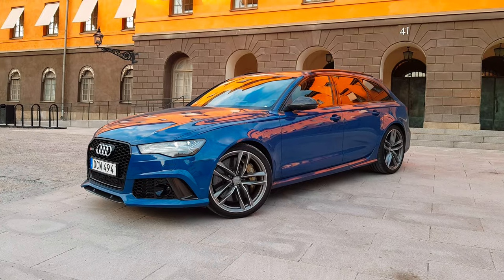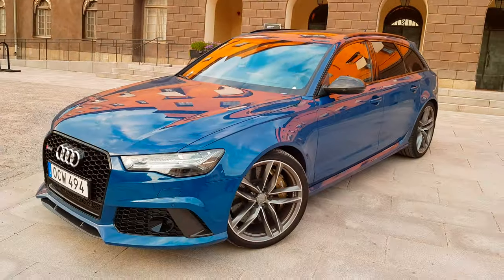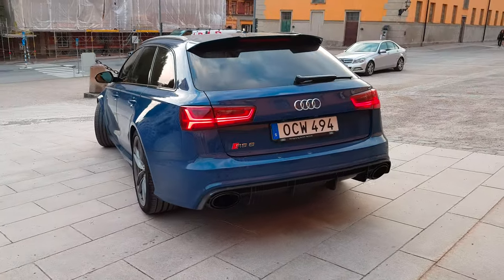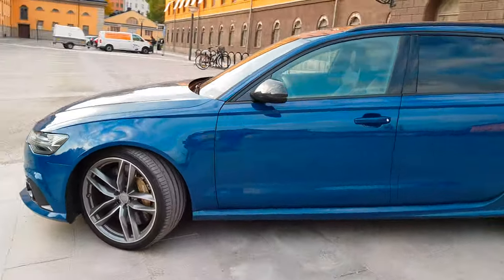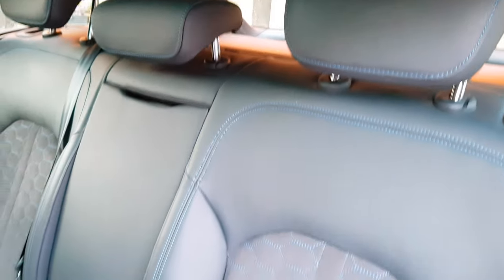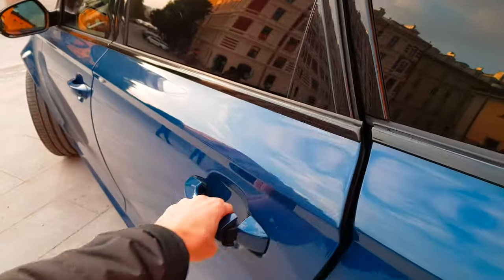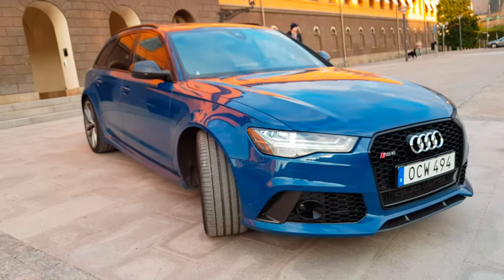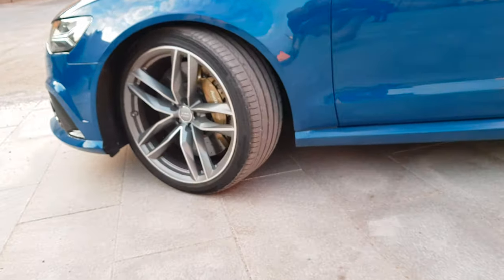Gorgeous Ascari Blue Audi RS6 Performance with GOLD coloured Ceramic brake calipers